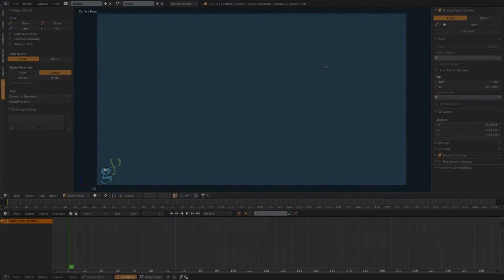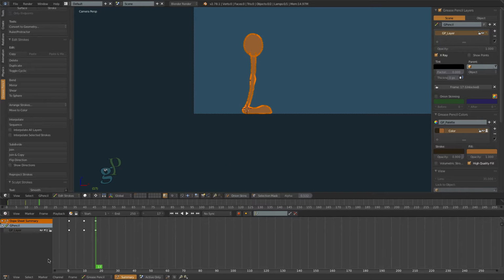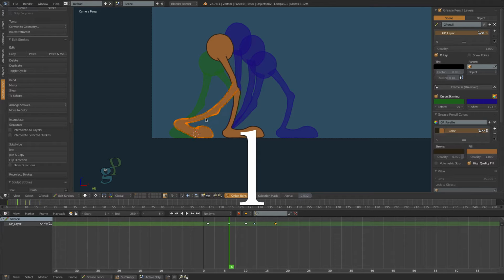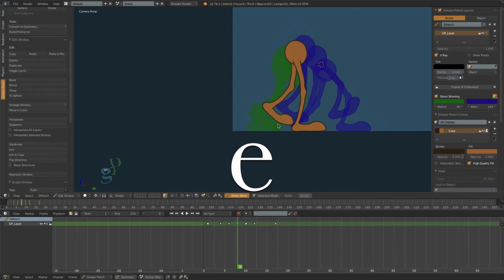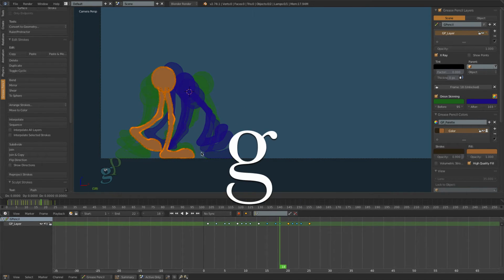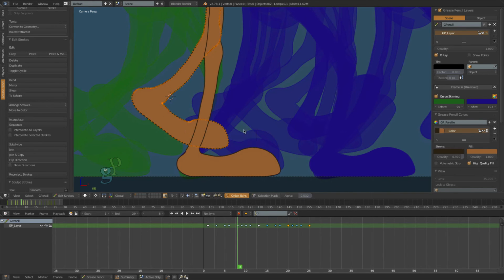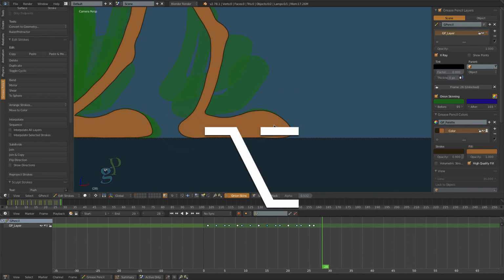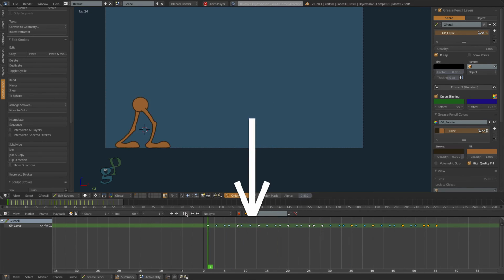Grease Pencil: Mystery of the TWO-Legged Man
Remembering the Positions of the Leg in the Jump Cycle, it's relatively simple to create an Advancing Walk Cycle.  The Sculpting Tools make everything fast and Straight Forward.

I'm hooked on Grease Pencil.  If you want to keep on learning in this way - I need you to tell me WHAT You Want.

Greg Smith